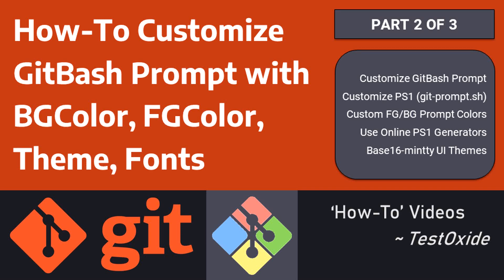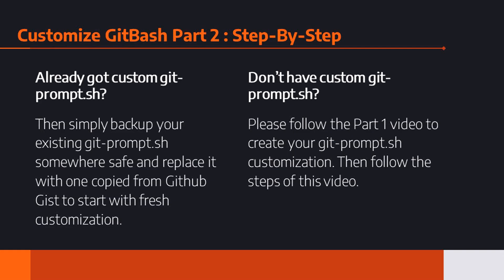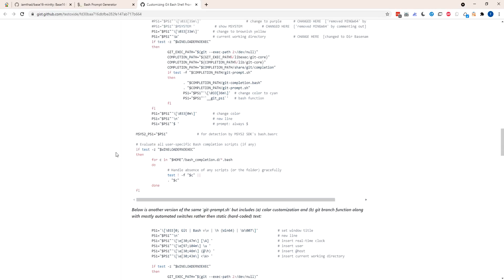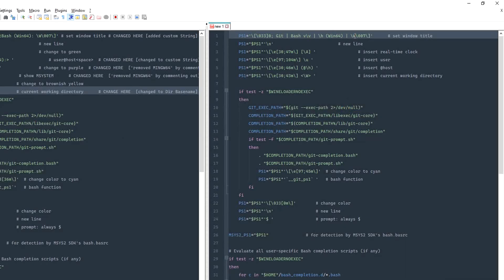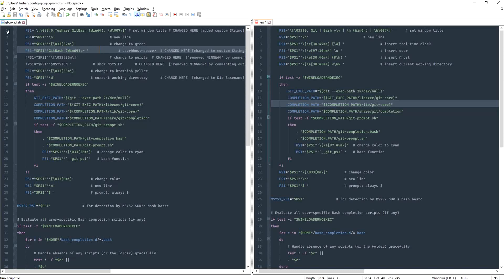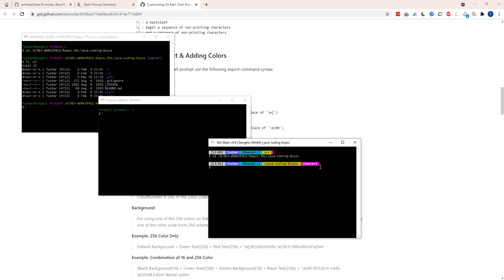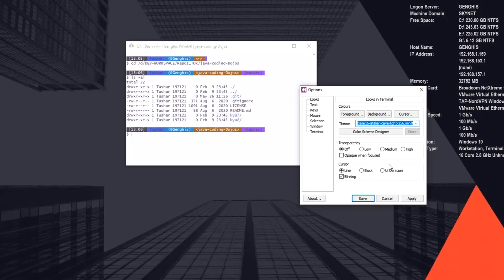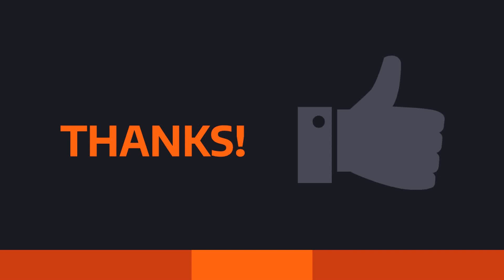[Part 2 of 3] How-To Customize GitBash Prompt with BGColor, FGColor, Theme & Fonts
🎧 How-To Customize GitBash Prompt with BGColor, FGColor, Theme, Fonts 🎧

🎞️ 🔖 Video Bookmarks 🔖 🎞️
00:20 - Recap of Part 1
01:20 - Reference notes on Github Gist
01:32 - Topics for Part 2
02:34 - Sample git-prompt.sh
03:12 - Special characters for PS1 automatic commands
03:32 - How to specify colors in PS1
07:08 - Start customization of PS1 in git-prompt.sh
12:14 - Install Mintty Themes
14:38 - Recommended Mintty Themes
15:07 - Recommended Dev Fonts
15:51 - Sticky window size
16:55 - Online PS1 Generators

📋 📜 Platform / Techstack 📜 📋
✔️ Git for Windows (GitBash)
✔️ PS1 PROMPT_COMMAND

🏃 👣 Highlights / Steps 👣 🏃
✔️ Customize Git Bash Shell Window Title
✔️ Customize PS1 value (git-prompt.sh)
✔️ Customize GitBash Prompt using automatic commands for PS1 (PROMPT_COMMANDS)
✔️ Understand how to specify GitBash Prompt Foreground & Background Colors
✔️ Customize GitBash Shell Prompt Foreground & Background Colors
✔️ Combine your customization with Base16-mintty GitBash UI Themes
✔️ Use Online PS1 Generator